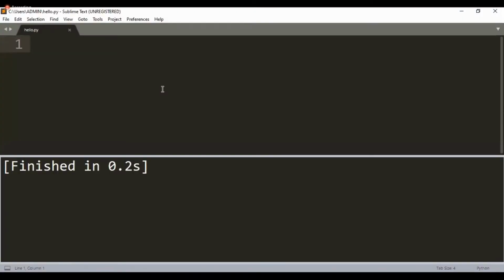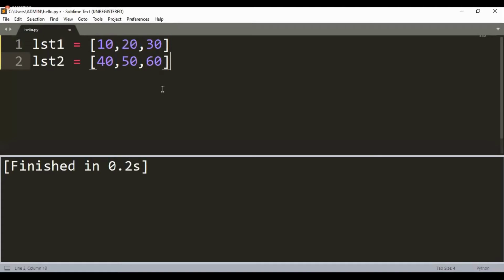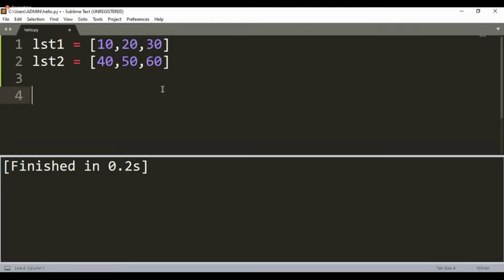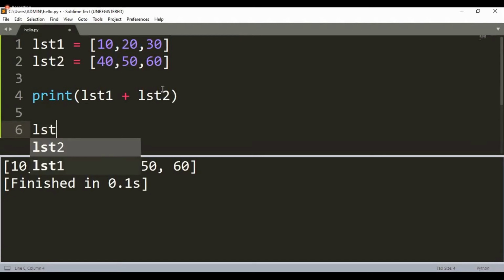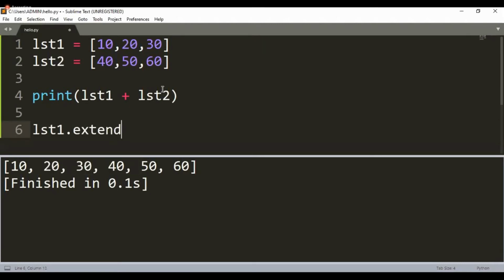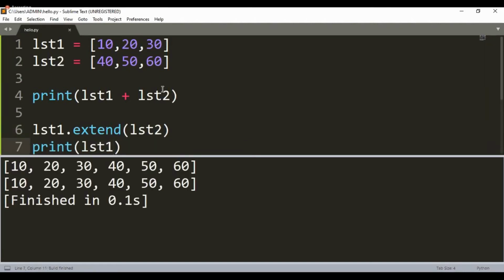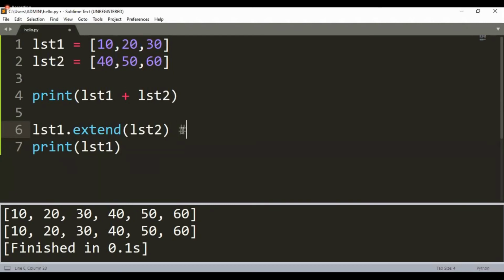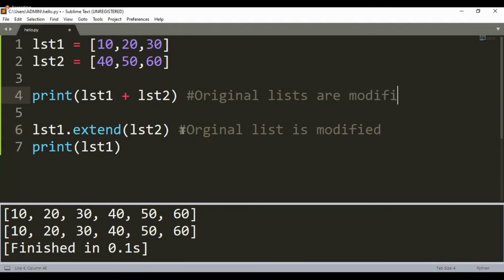How to combine two list in python | python tutorial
in this video we will see:
- merging two list
-and extend () method